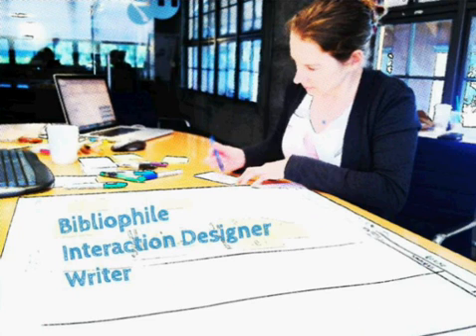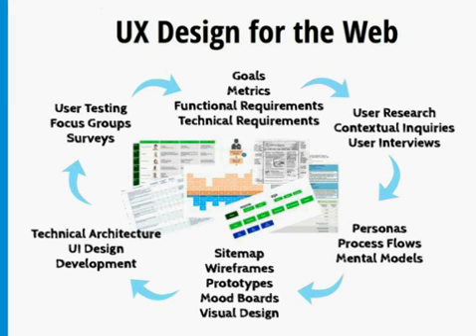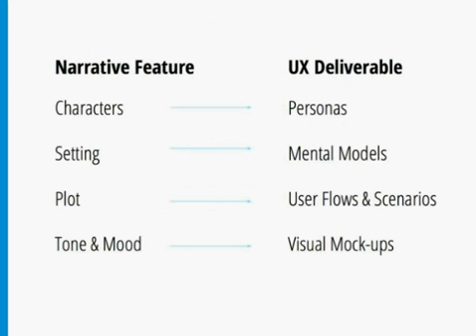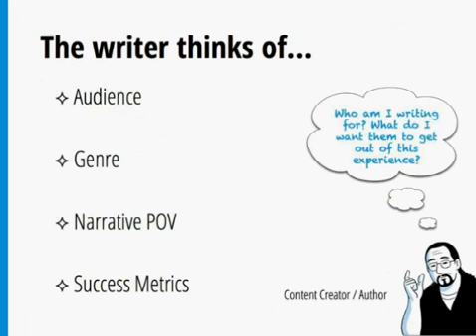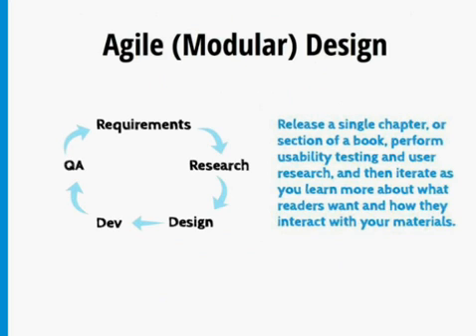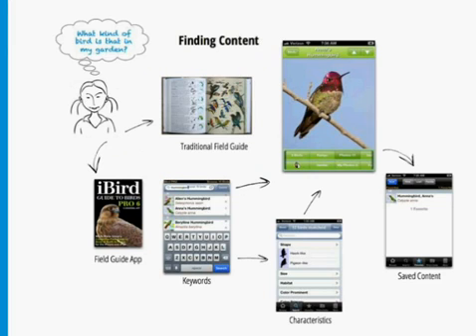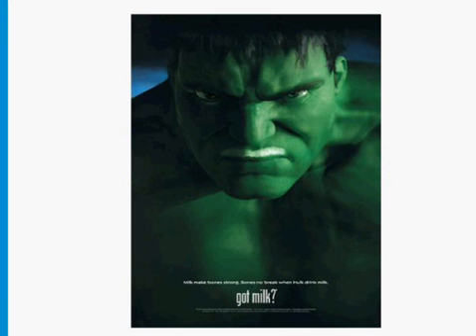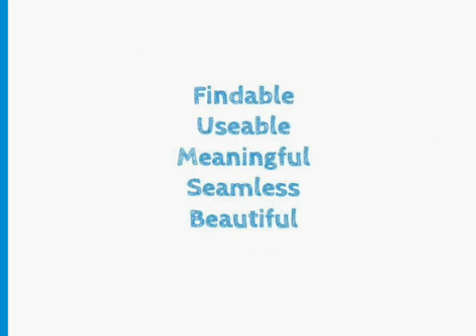O'Reilly Webcast: UX Design for Digital Books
UX Design for Digital Books: Creating Engaging Digital Reading Experiences

As the publishing landscape stands at the precipice of change, authors are in a unique position to create not just "eBooks" or "screen-based books," but holistic and integrated "digital reading experiences." This exclusive webcast presented by Meagan Timney, Senior Product Designer at Blurb, Inc., demonstrates why book creators (especially publishers and independent authors) need to integrate user-experience design principles into the creation of their digital publications, and how they can do so.

We'll talk about:

    * applying UX design strategies to the creation of "digital reading experiences"
    * modular and agile design principles
    * interaction and feature specifications
    * creating the reader's journey map / narrative paths

Meagan Timney is speaking at the TOC - Tools of Change for Publishing Conference in New York on February 12-13, 2013 and you can register now for her session.

About Meagan Timney

Meagan Timney is a Senior Product Designer at Blurb, Inc. Her expertise includes goal-driven and user experience design, usability testing, information architecture, content strategy, research, and writing. Before working in the private sector, she earned her Ph.D. in English literature and was a postdoctoral fellow and assistant professor in the Electronic Textual Cultures Laboratory at the University of Victoria in Canada. She has over six years teaching experience at the university level, and has taught courses ranging from first-year composition to graduate level digital media studies. As a postdoc in digital humanities, she researched theories and practices of digital scholarly editing and publishing, interactive digital media, and human-computer interaction.